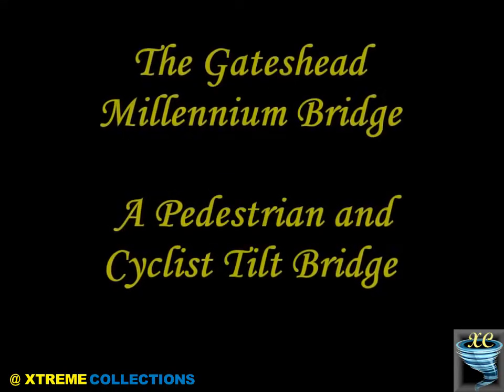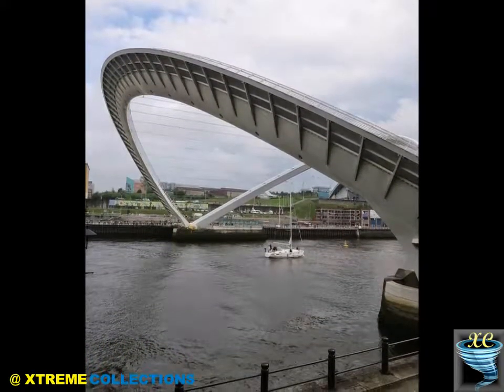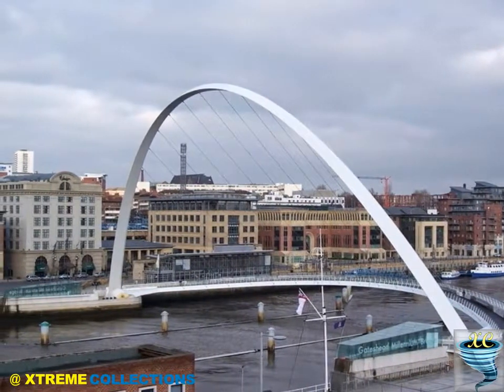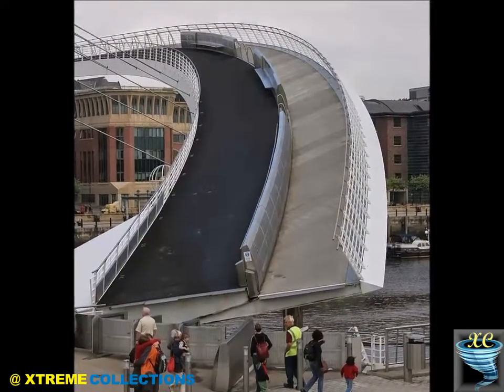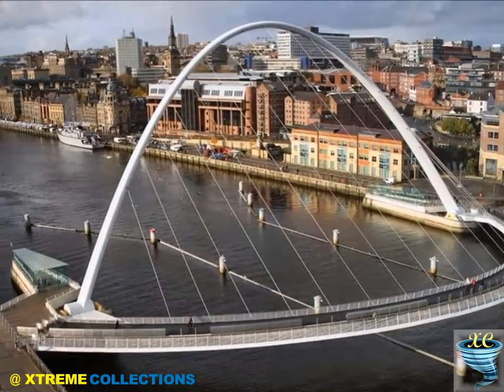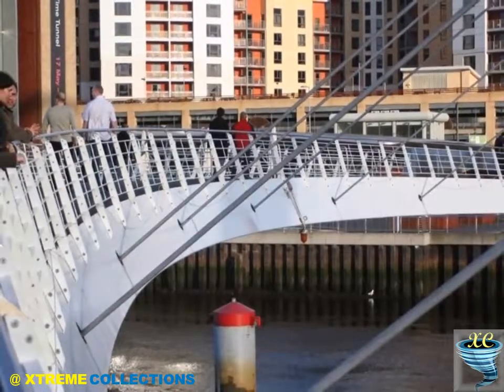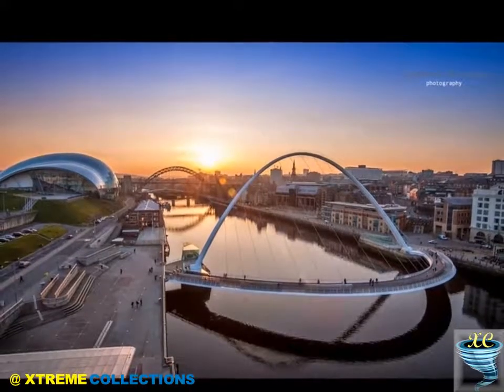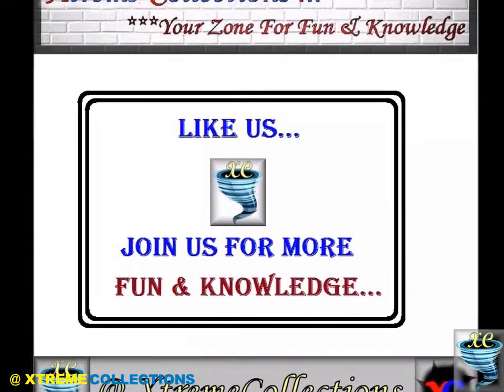The Gateshead Millennium Bridge | A Pedestrian and Cyclist Tilt Bridge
The Gateshead Millennium Bridge is a pedestrian and cyclist tilt bridge spanning the River Tyne in England between Gateshead's Quays arts quarter on the south bank, and the Quayside of Newcastle upon Tyne on the north bank. The award-winning structure was conceived and designed by architects Wilkinson Eyre and structural engineers Gifford. The bridge is sometimes referred to as the 'Blinking Eye Bridge' or the 'Winking Eye Bridge' due to its shape and its tilting method. In terms of height, the Gateshead Millennium Bridge is slightly shorter than the neighbouring Tyne Bridge, and stands as the sixteenth tallest structure in the city.
The design of the bridge was lifted into place in one piece by the Asian Hercules II, one of the world's largest floating cranes, on 20 November 2000. It was opened to the public on 17 September 2001, and was dedicated by Queen Elizabeth II on 7 May 2002. The bridge, which cost £22m to build, was part funded by the Millennium Commission and European Regional Development Fund. It was built by Volker Stevin. Six 45 cm (18 in) diameter Hydraulic rams (three on each side, each powered by a 55 kW electric motor) rotate the bridge back on large bearings to allow small ships and boats (up to 25 m (82 ft) tall) to pass underneath. The bridge takes as little as 4.5 minutes to rotate through the full 40° from closed to open, depending on wind speed. Its appearance during this manoeuvre has led to it being nicknamed the "Blinking Eye Bridge".
The bridge has operated reliably since construction, opening to allow river traffic to pass. It also opens periodically for sightseers and for major events such as the Northumbrian Water University Boat Race and the Cutty Sark Tall Ships' Race. One of the principal requirements for opening the bridge is to allow access to HMS Calliope where Royal Navy patrol boat HMS Example is based.

The construction of the bridge won the architects Wilkinson Eyre the 2002 Royal Institute of British Architects (RIBA) Stirling Prize. and won Gifford the 2003 IStructE Supreme Award. In 2005, the bridge received the Outstanding Structure Award from International Association for Bridge and Structural Engineering (IABSE).

Bollards, known as the Vessel Collision Protection System, were installed when the bridge was built to protect it from collisions. However, the bollards became unsightly, and it became noted that they weren't actually required. They were removed in March 2012.